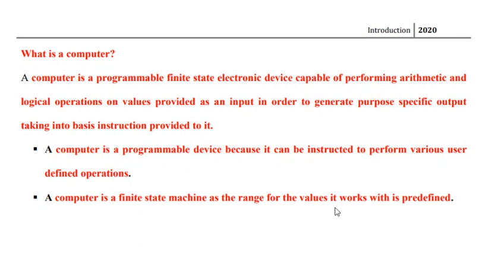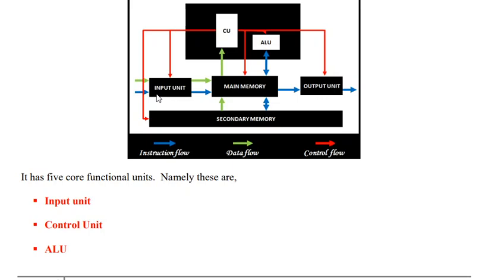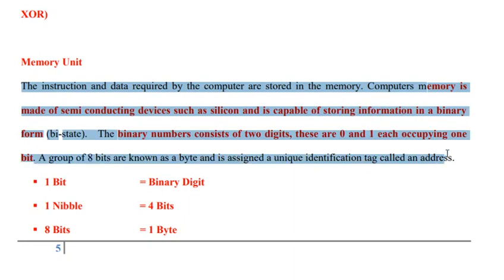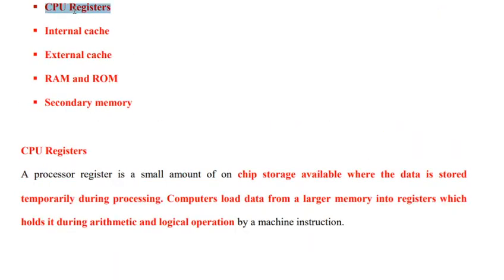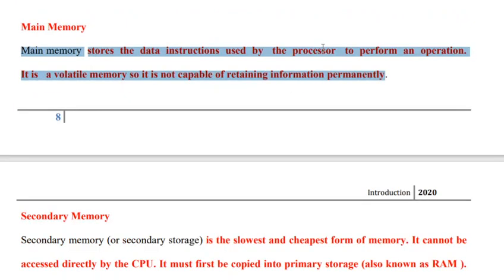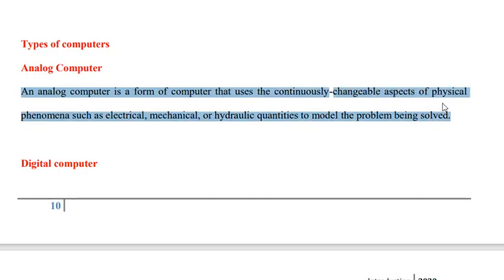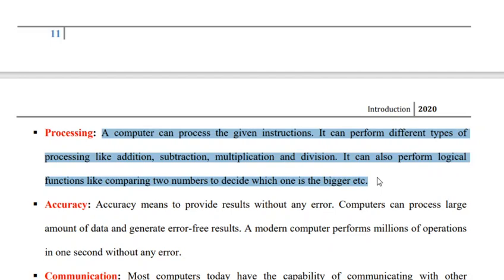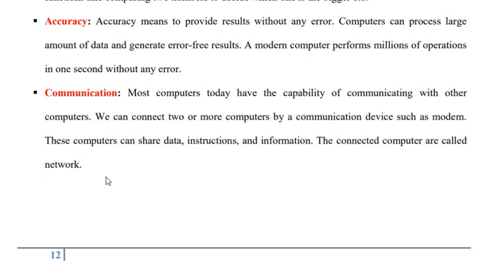Class 1 Introduction to Computer System